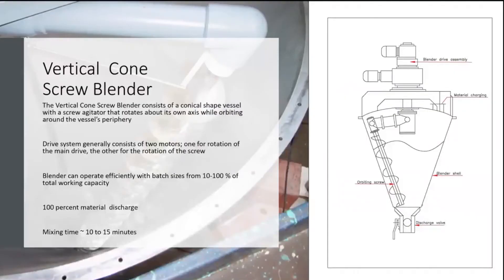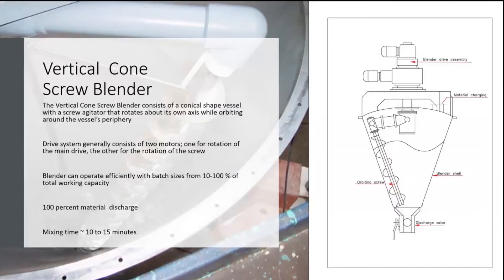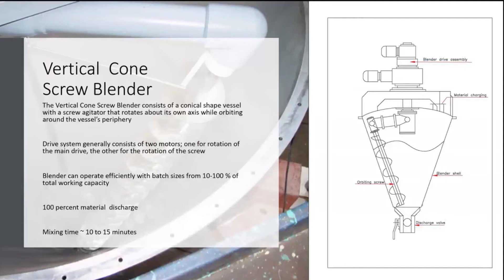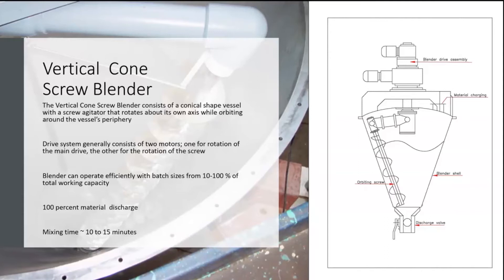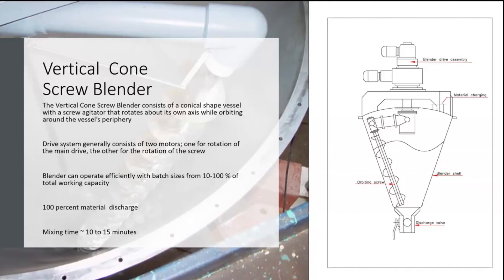Vertical Cone Screw Blender